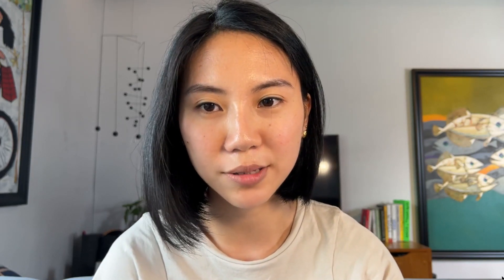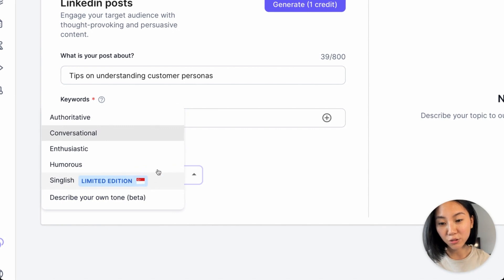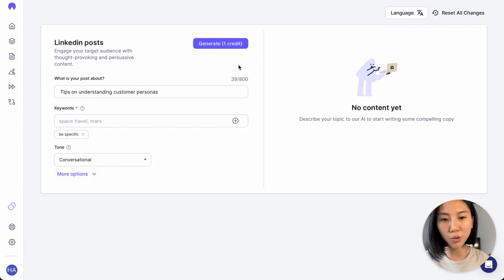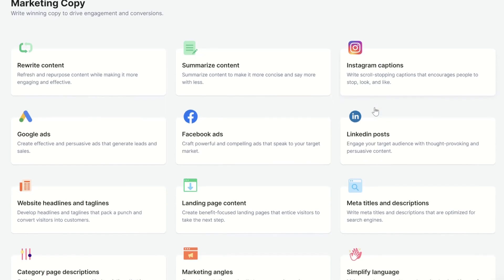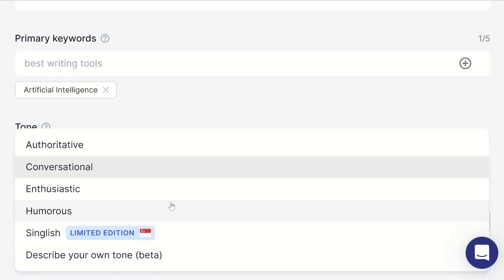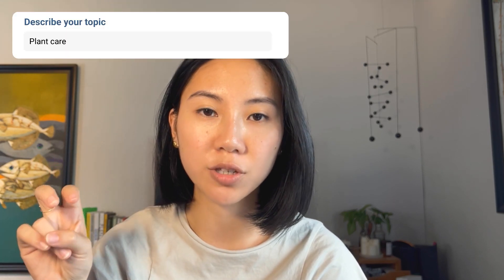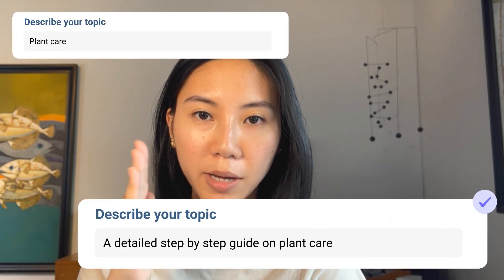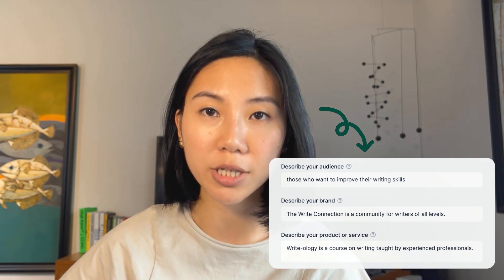How to Get the Most Out of Hypotenuse AI - Tips and Tricks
Hypotenuse AI is a powerful tool to help you brainstorm, research and write content quickly and efficiently. In this video, we'll walk you through an introduction to the AI and provide some tips and tricks to get the most out of the experience.

0:00 Introduction to Hypotenuse AI
0:23 How it works
2:31 Tips and tricks
2:37 Tip 1: Provide enough context
2:58 Tip 2: Additional background information